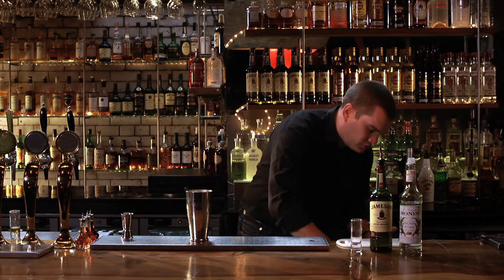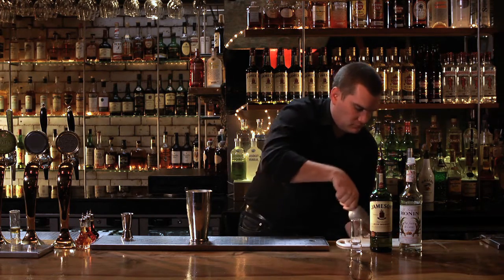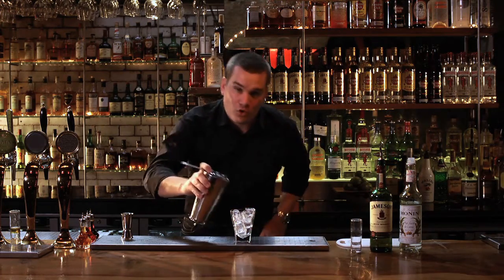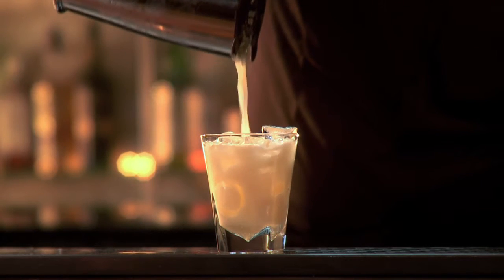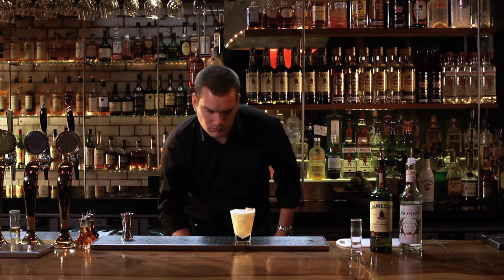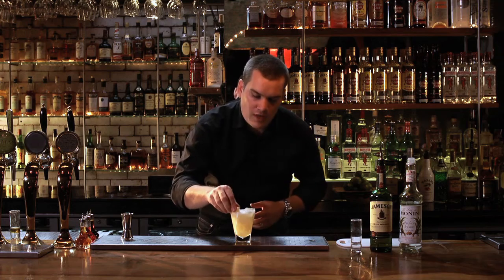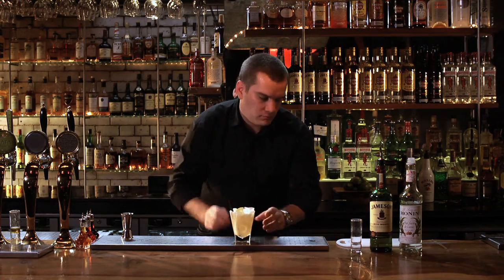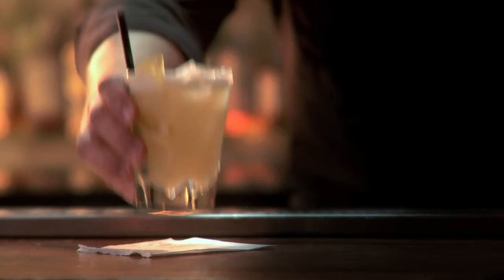Jameson Whiskey Sour